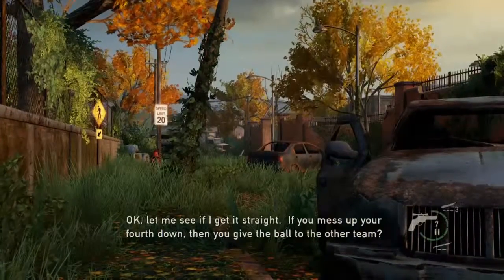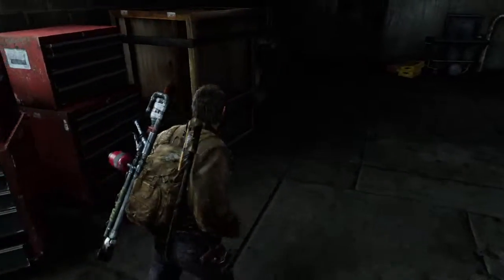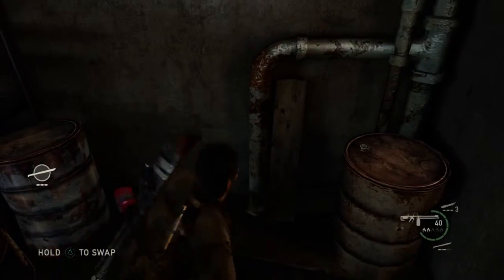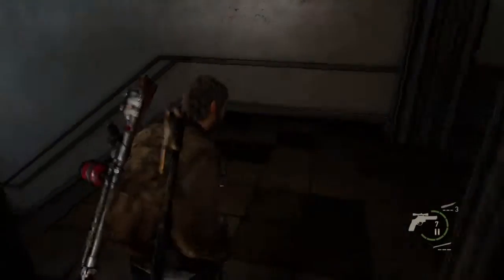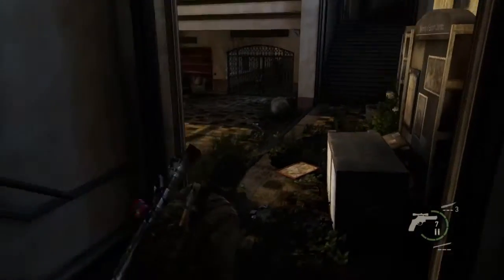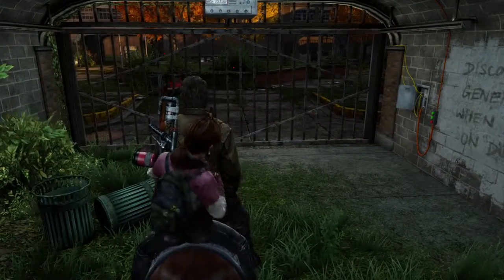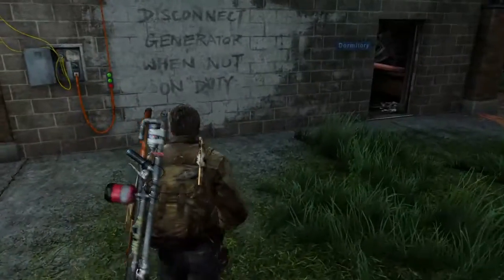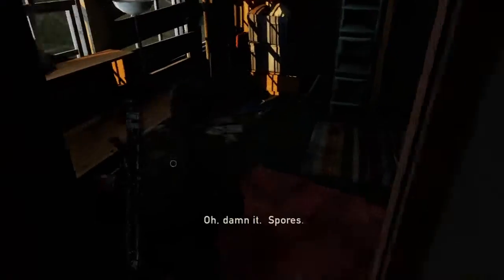The Last Of Us Part 30- Go Bighorns!!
Joel and Ellie finally arrive at the University Of Eastern Colorado. Now they just need to find the science building, locate the fireflies, and Joel can return home victorious. Sounds simple enough.